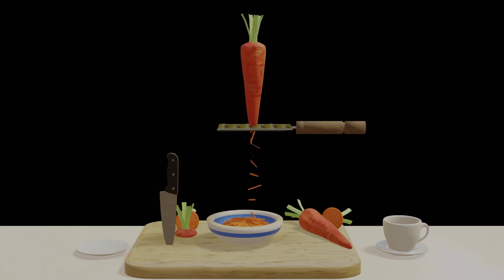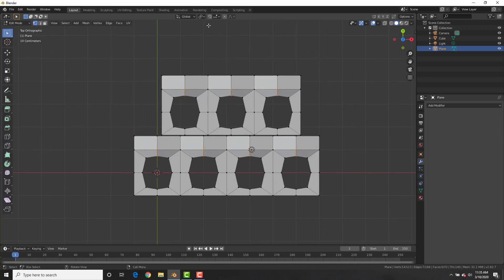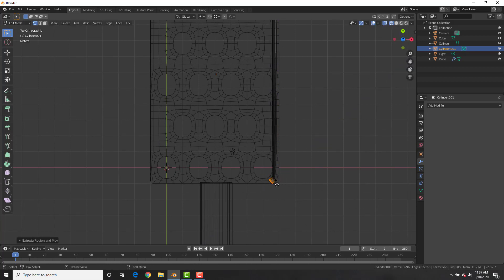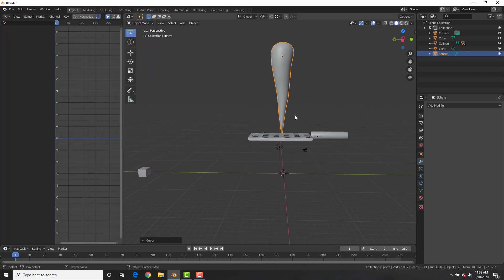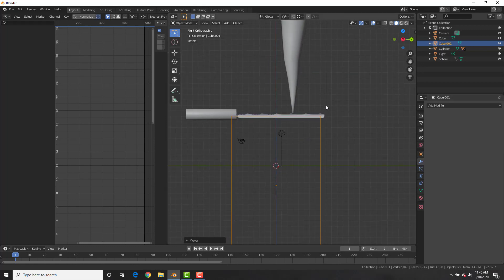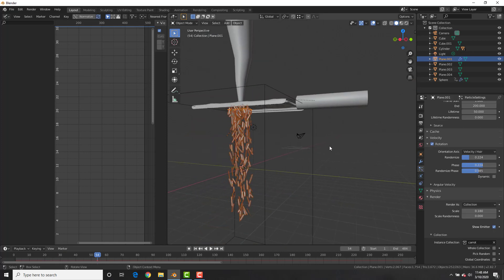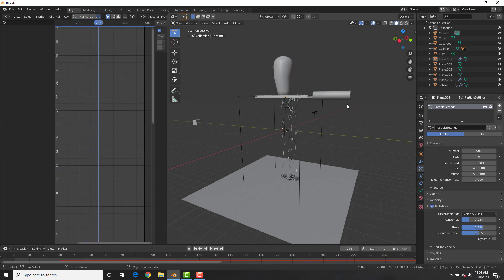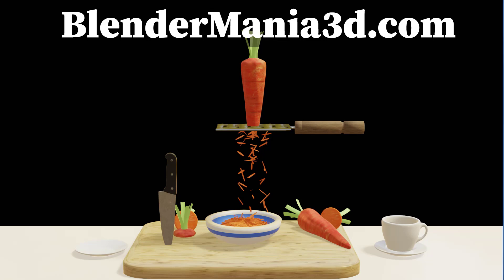Blender Tutorial - Grating A Carrot How to Cut or Grate Objects in 3D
Blender Tutorial - Grating A Carrot How to Cut or Grate Objects in 3D. In this blender 2.8 tutorial we will see how to cut objects in Blender specifically how to grate a carrot! We will learn some cool techniques using the boolean modifier and particle systems!